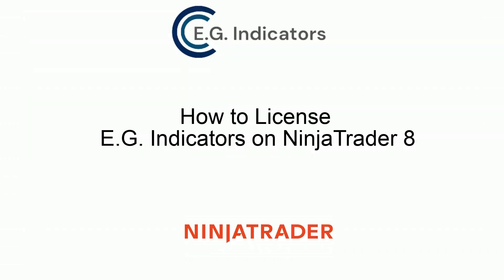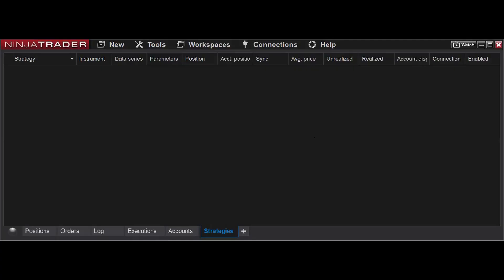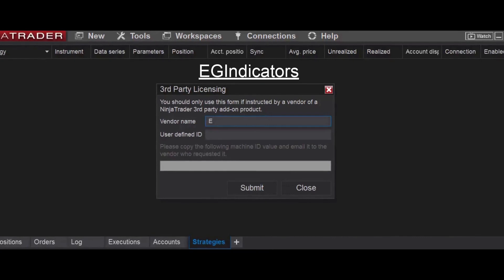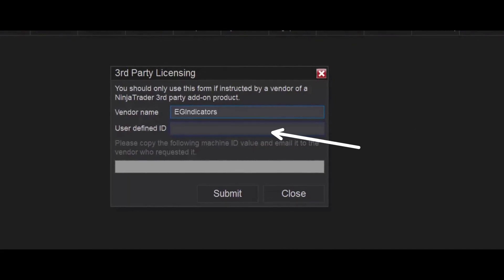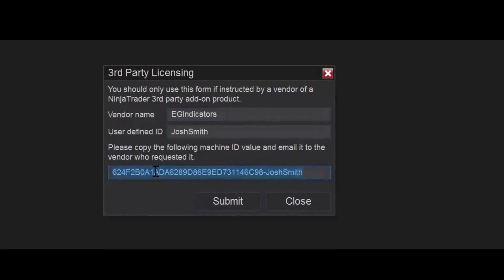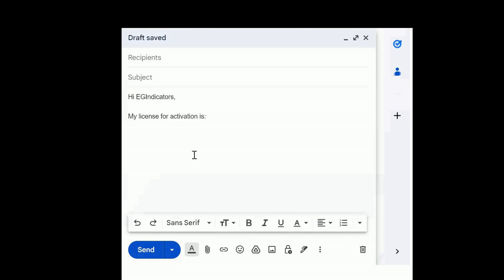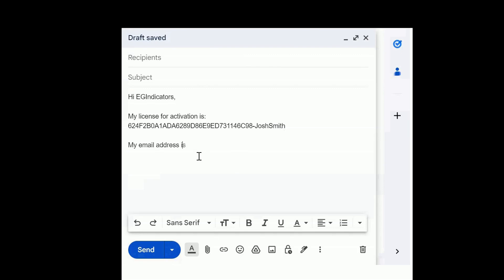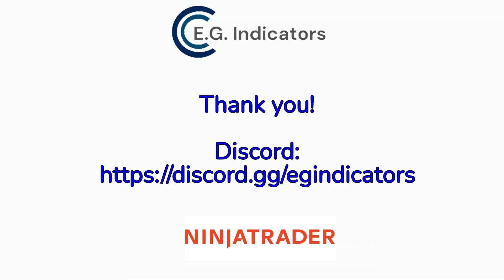How to license E.G. Indicators on NinjaTrader 8